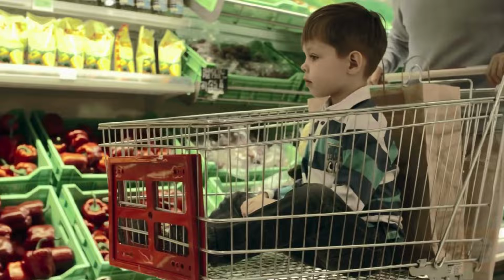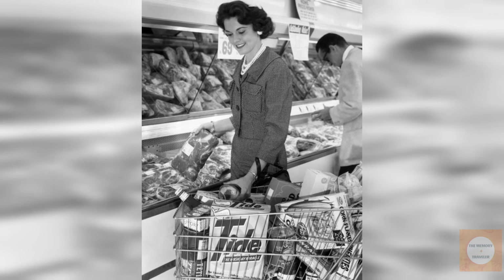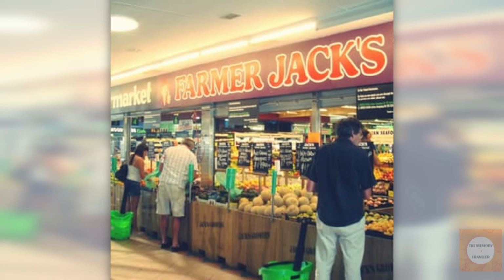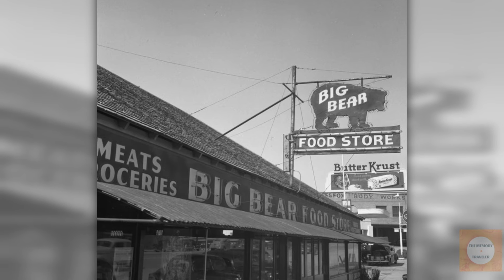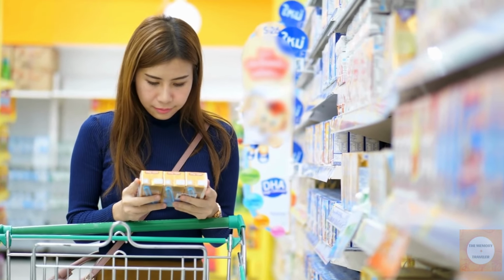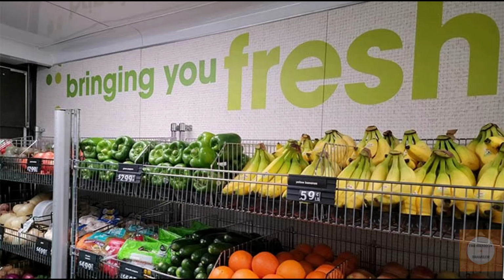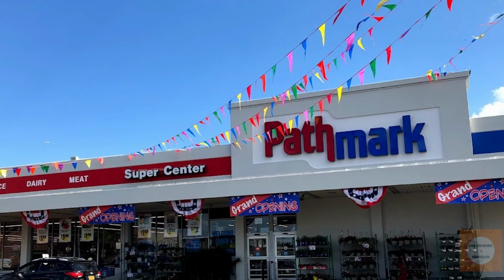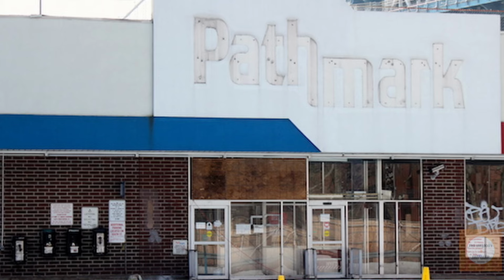Major Grocery Stores That Went Out Of Business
Take a nostalgic stroll down memory aisle and revisit the glory days of classic vintage supermarket chains from decades past! In this retro grocery store history video, we dive deep into the fascinating backstories behind iconic supermarket brands like Food Fair, Big Bear, Farmer Jack, Eagle Food Centers, Pathmark, Red Owl and the ill-fated Dominick's.
Discover how these once thriving grocery chains pioneered innovations, carved out loyal customer bases, and became ingrained in the fabric of their local communities before inevitably succumbing to competition, mismanagement, or changing consumer tastes.  From the small-town charm of Red Owl to the ambitious expansions of Pathmark's supercenter era, we'll uncover the unique histories behind these dearly departed supermarket relics.